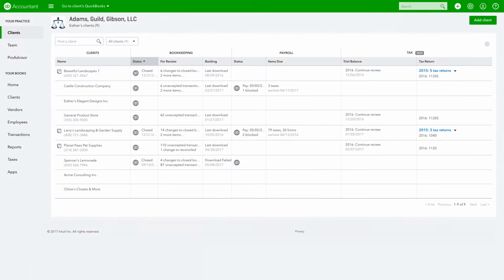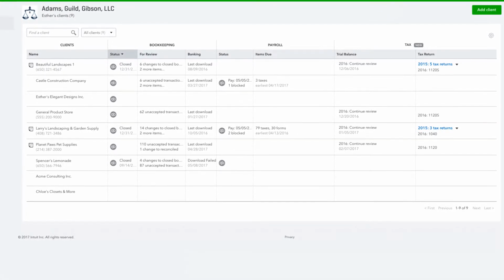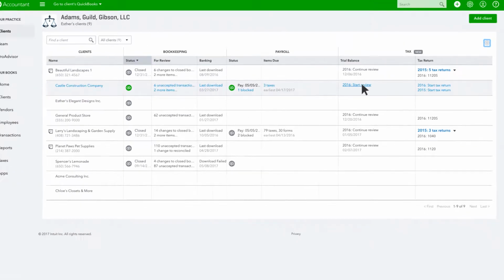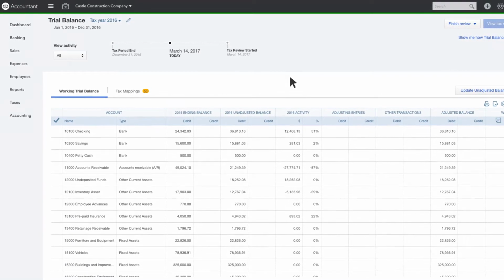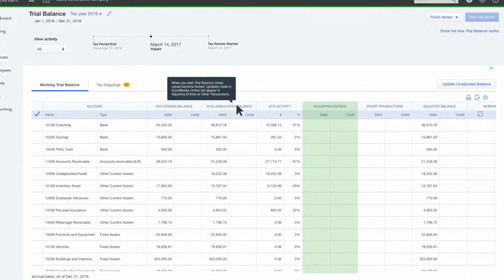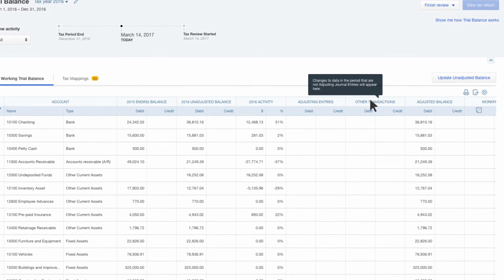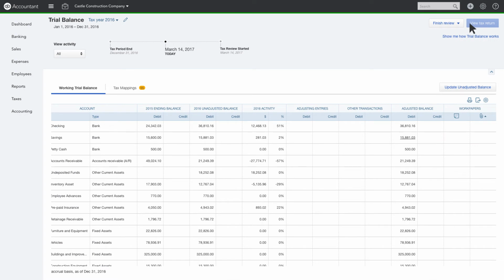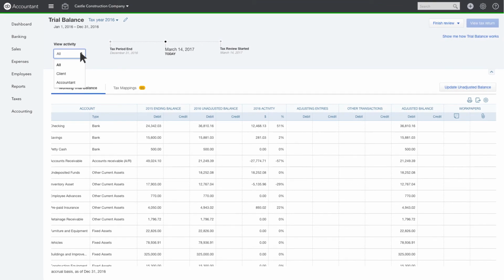Understanding Your Working Trial Balance In QuickBooks Online Accountant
Learn how to use the working Trial Balance function in QuickBooks Online Accountant. Run your whole business better with QuickBooks.